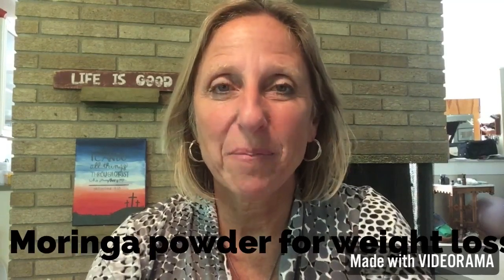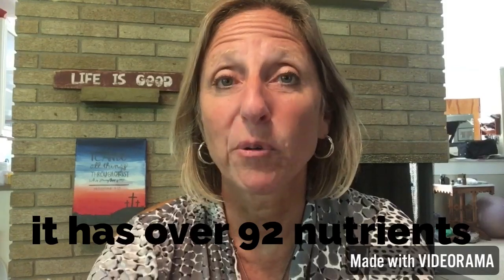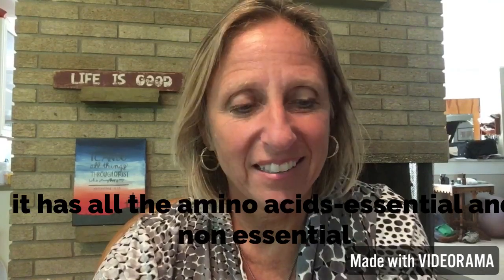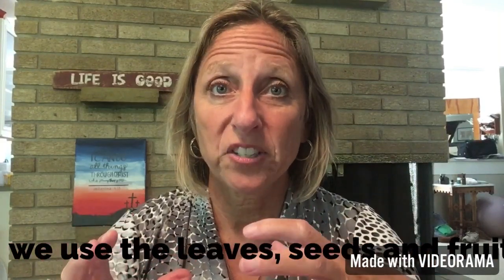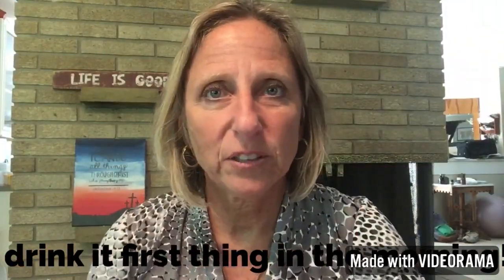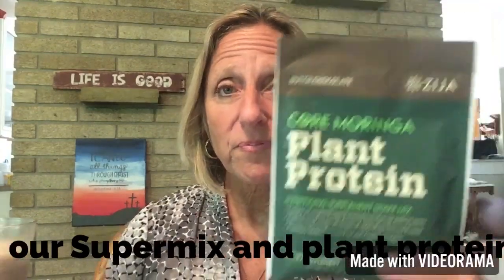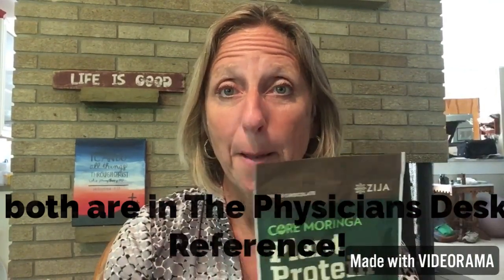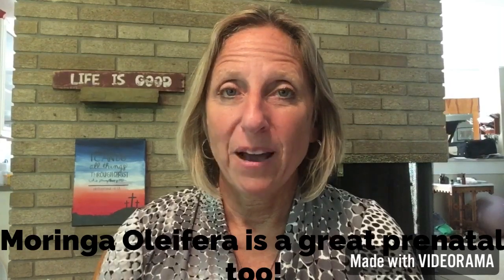Moringa Powder for weight loss! You’ll love what it does for you!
Moringa Oleifera is the most nutritious plant 🌱 on earth 🌎! Check it out here:

Zija's Moringa provides all the nutrition needed on a daily basis! It makes losing weight a breeze! I lost over 20 lbs and it's simple! Go to:

And get started with the best kit at wholesale pricing!

We have bottles for the Moringa at my website or this is a great one I like:

Journaling is a way to have more success! Try one like this:

Research Moringa at pubmed.gov

Over 92 nutrients, 36 anti-inflammatories, 46 anti-oxidants, all essential and non essential amino acids, omega 3, 6 and 9. This plant sustains life and has reversed malnutrition in as little as 3 weeks!

It has helped many lose weight, gain energy, clear mental fog and more!